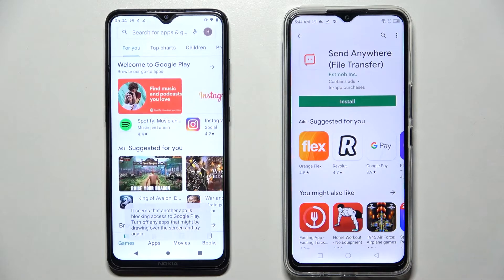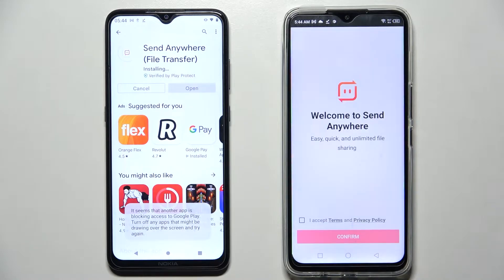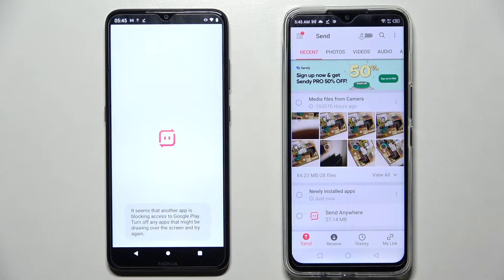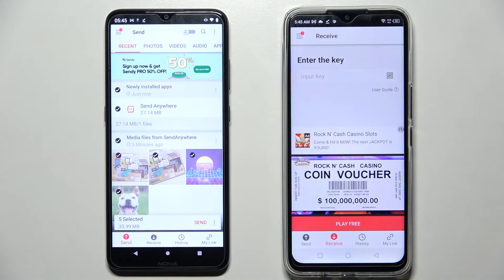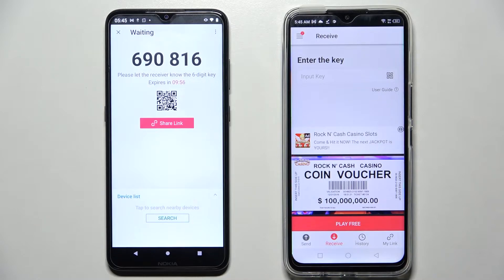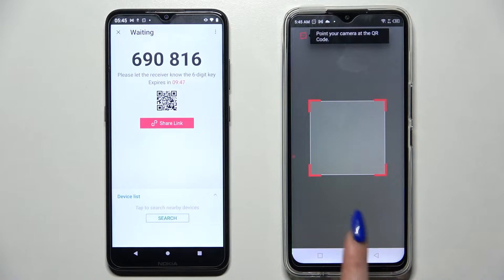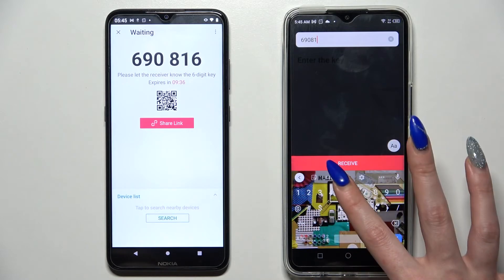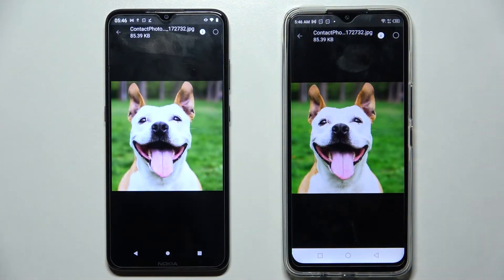How to Transfer files from an Android to Infinix Hot 11 – Send anywhere App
Hi there! Have you ever been wondering how you can transfer files from Android device to your Infinix Hot 11? In today's video we're going to show you how you can transfer files from any Android device to Infinix Hot 11 just in a couple of simple steps. This video might be useful in case if you've been thinking about buying yourself a new Infinix Hot 11, but not sure how you can transfer  old files from your previous Android device. So in a case like that, all you need to do is just watch this short video to the end, follow the instructions provided by our specialist and try to perform this operation yourself on your Infinix Hot 11.

How to transfer files using Send Anywhere app in Infinix Hot 11? How to share data between Infinix Hot 11 and Android device using Send Anywhere App? How to send data from Infinix Hot 11 to Android device? How to transfer files from Infinix Hot 11 to device with Android operating system?